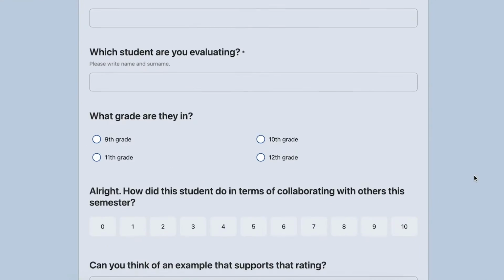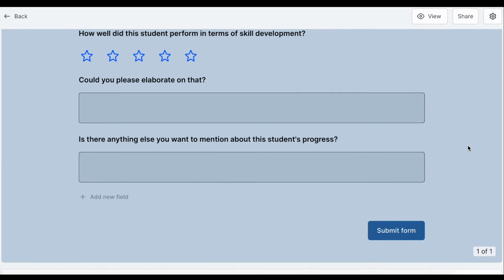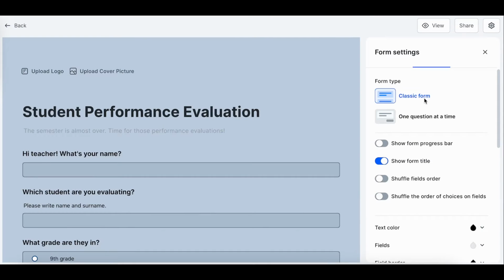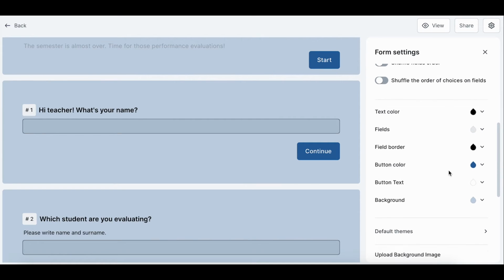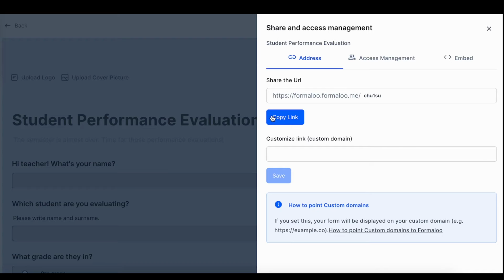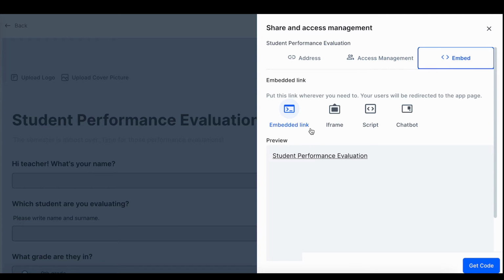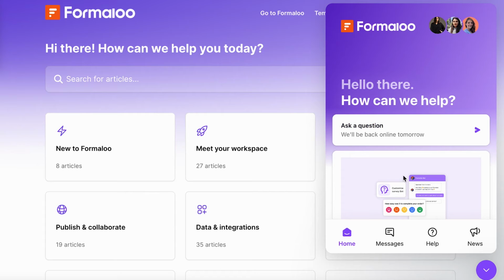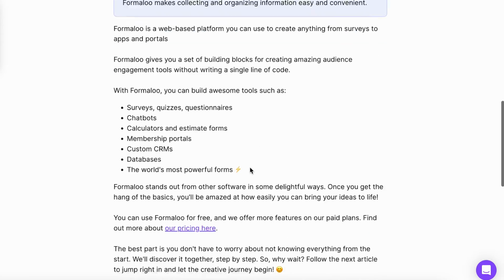How to create a student performance evaluation survey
🎓 Schools and teachers use a student performance evaluation form to assess academic progress. It helps provide student feedback and guides teachers in offering support where needed.

🧑‍🏫 The form covers various aspects of performance, including an understanding of the material, practical application, class participation, and overall dedication to studies.

In this video, we explain the importance of a student performance evaluation survey and how to make the most efficient one with Formaloo! ✨

0:00 Introduction
0:11 What is a student performance evaluation survey
0:30 Why is this survey important?
1:05 How to create a student performance evaluation survey
1:30 Customize your survey!
1:49 Share the survey
2:02 Do you have questions?
2:21 Thanks for watching!
2:31 Outro